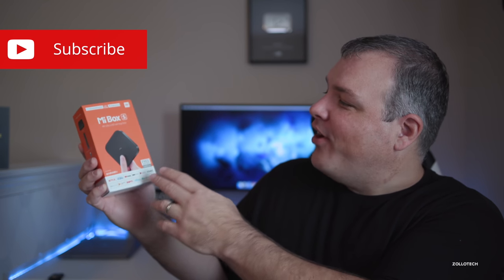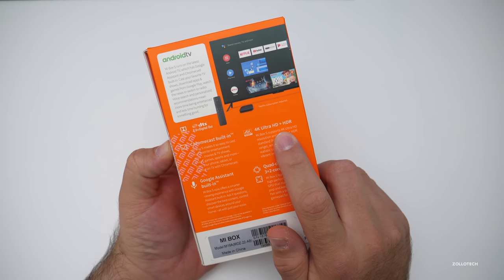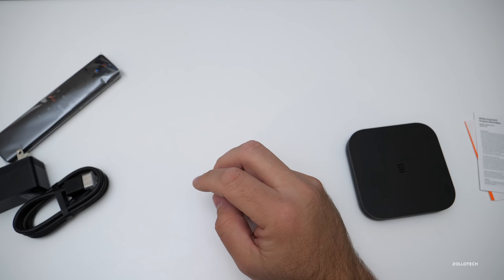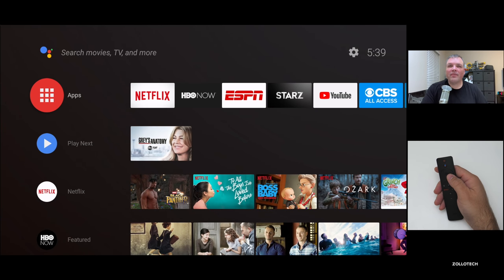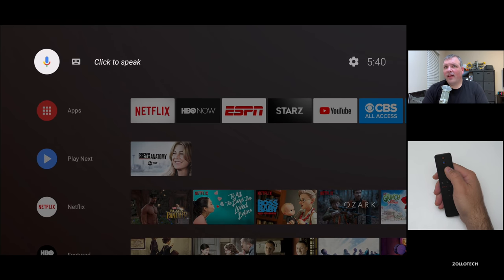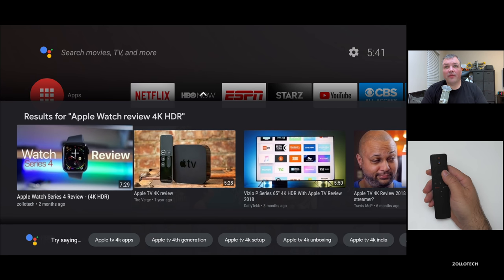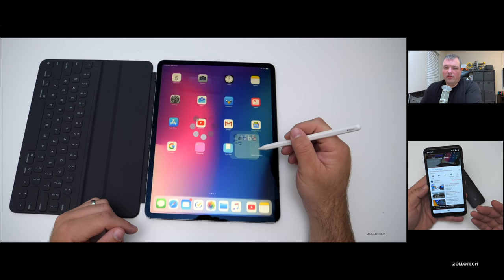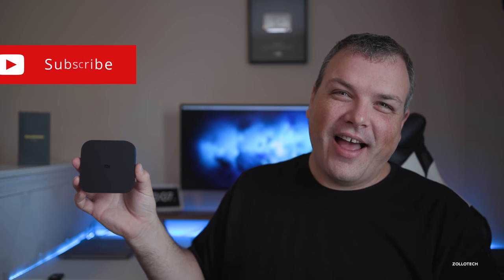Xiaomi MiBox S Full Review - 4K HDR for $39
The Xiaomi Mi Box S offers 4K HDR at a very reasonable price and runs Android TV. I show you what the Mi Box S comes with and how it works in a comprehensive review.